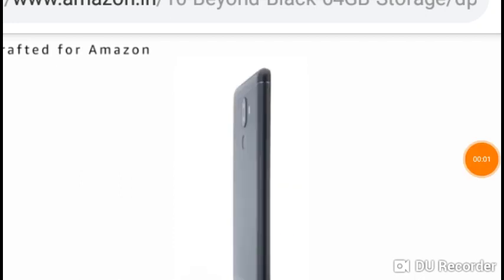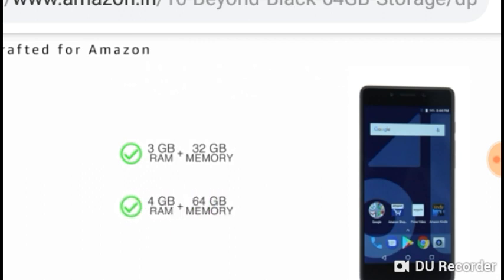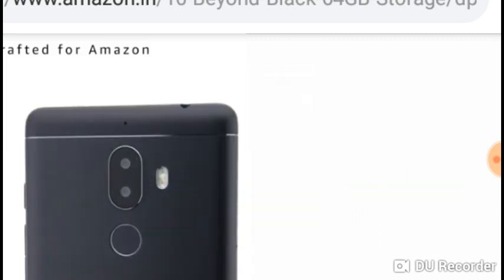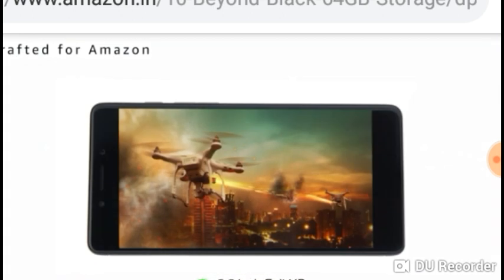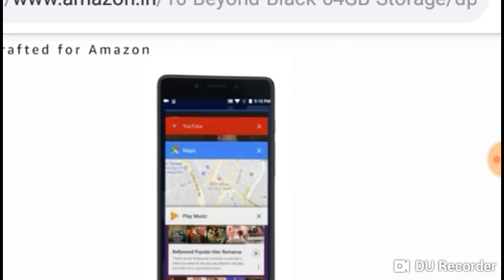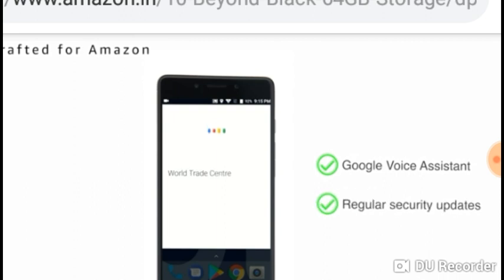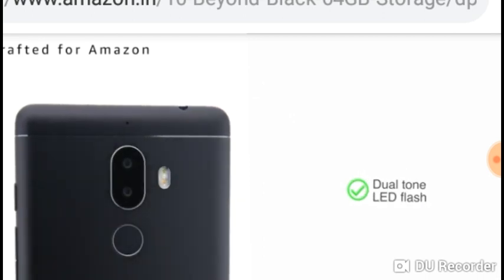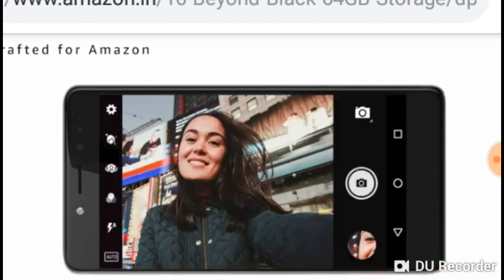Under 10,000 4g mobiles 2018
Top mobiles super mobiles and 4gb ram 64 gb Rom